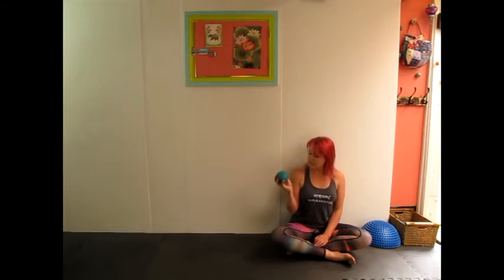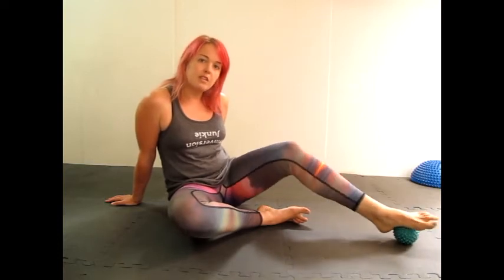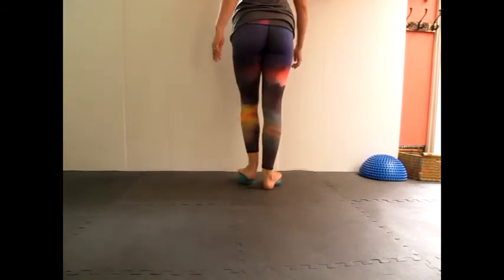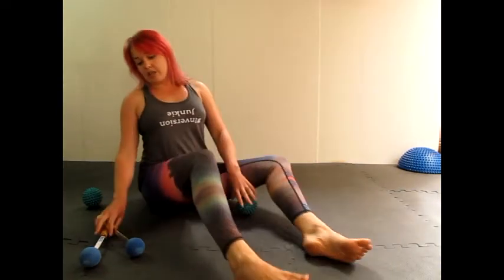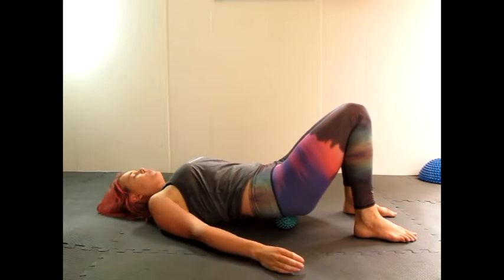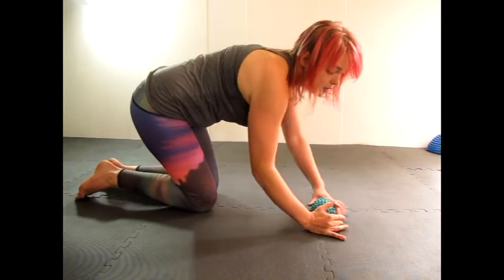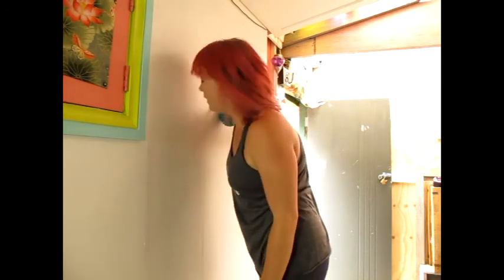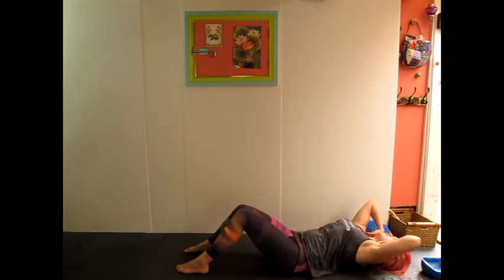Spiky Ball Massage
Learn how to release tension and muscle knots and massage your body into relaxation. Spiky ball massage is a great way to enhance yoga or pilates practice, increase flexibility and reduce soreness after training. I start and finish the video in my Antigravity aerial hammock, filmed at Garden of Yoga. Thanks to Kelly Stubbs for logo design!